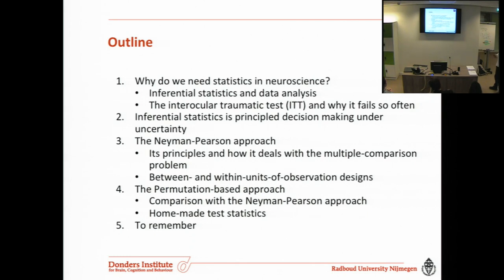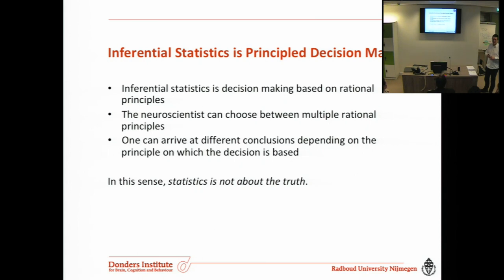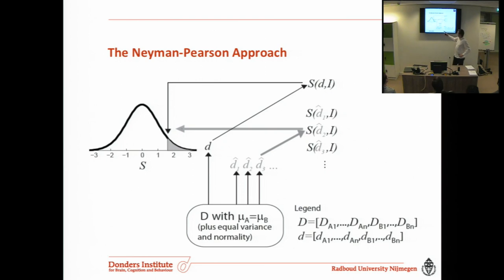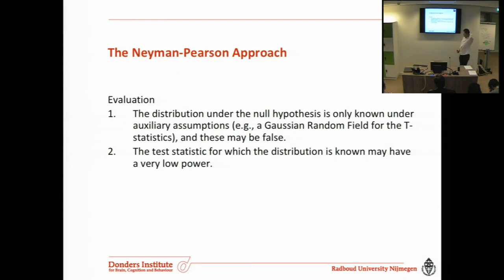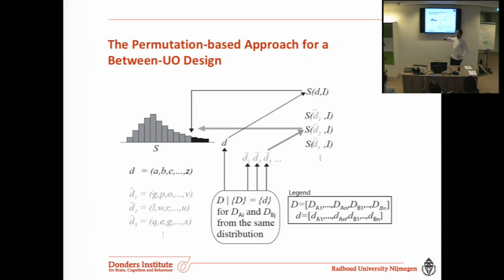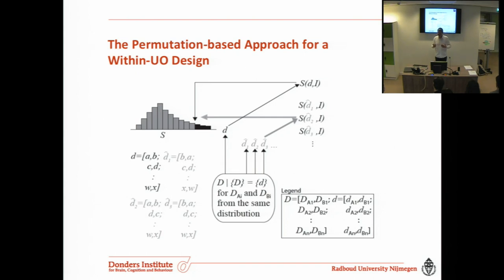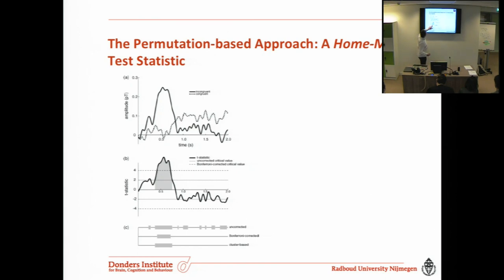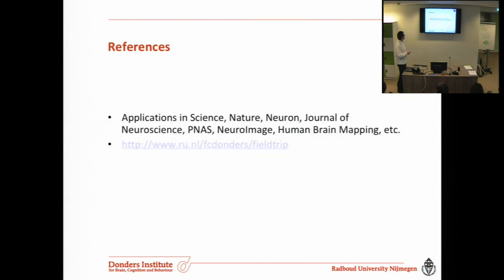Statistical testing of electrophysiological data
Presentation by Eric Maris for the Toolkit Course at the Donders Institute.